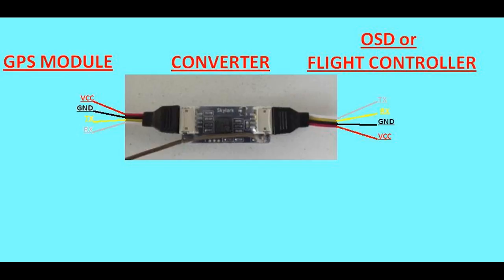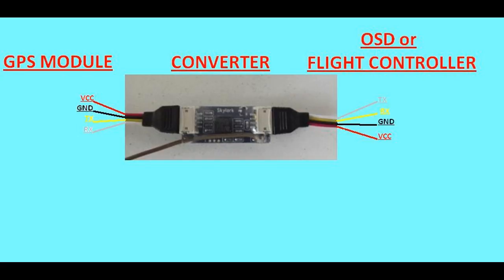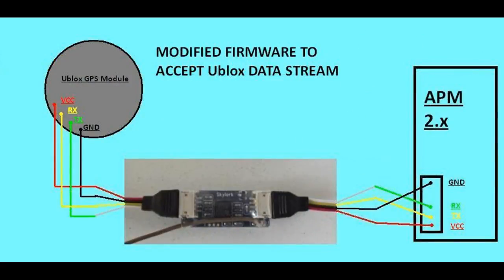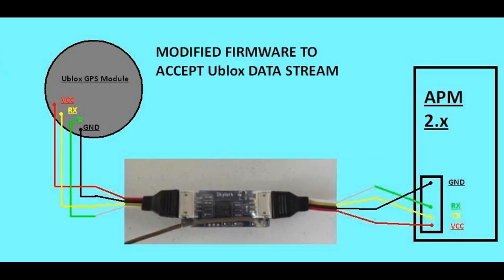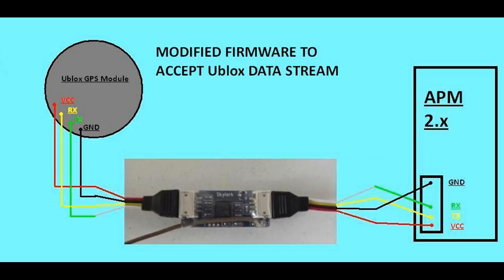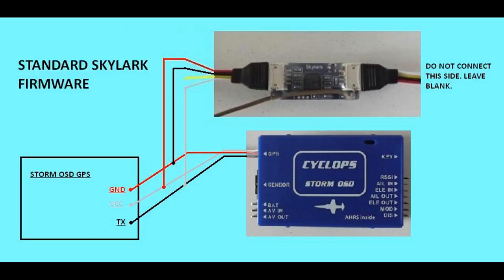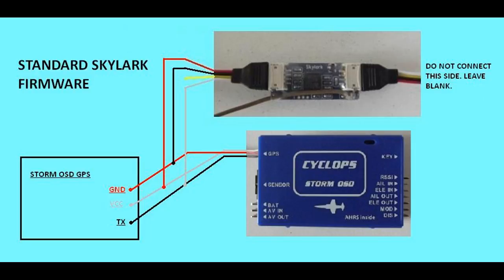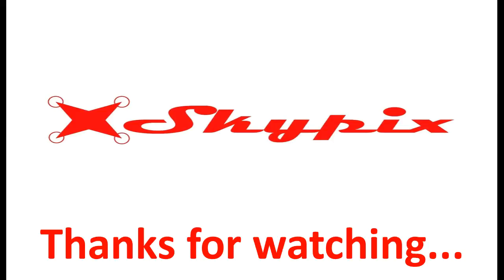How to.. Skylark FPV AAT convert module wiring APM and Cyclops storm OSD automatic antenna tracker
This is a brief video outlining the wiring pin outs for the Skylark FPV Automatic Antenna Tracker convert module.
It also covers the wiring techniques for two flight controllers/OSD's, namely the Cyclops Storm OSD, and the APM 2.xx series.